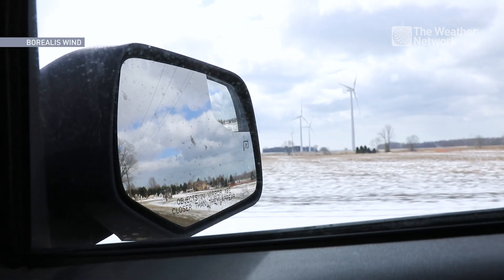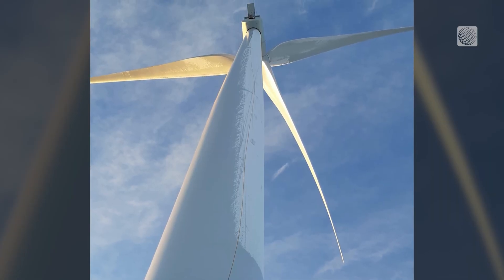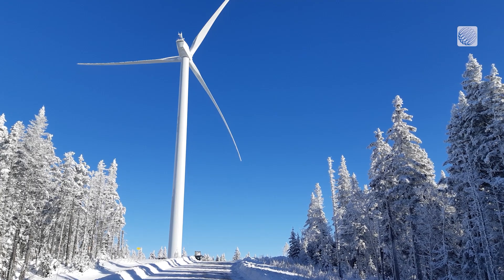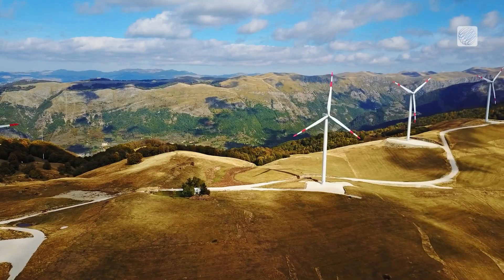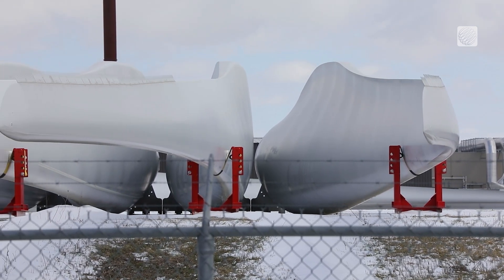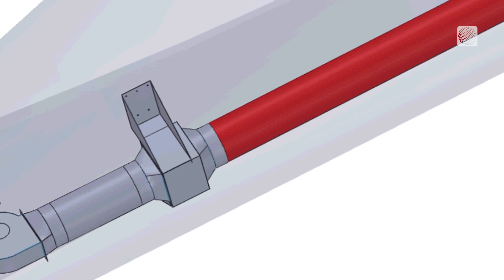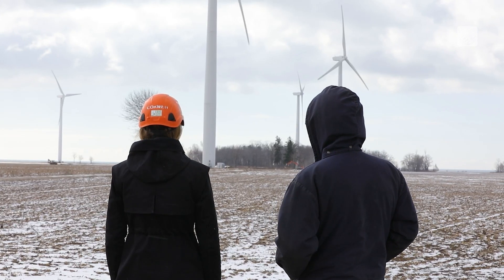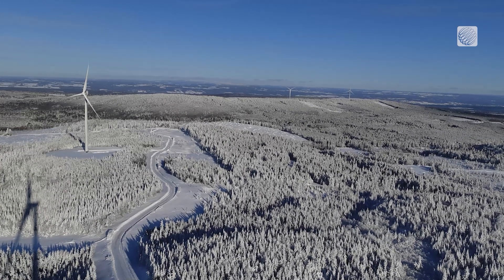A made-in-Canada solution for de-icing wind turbines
Borealis Wind aims to prevent icing on wind turbines with their internal blade heating system.

See more of The Weather Network’s coverage of climate change and sustainability.

News on the causes and impacts of climate change, and the solutions that will define our collective well-being and shared future.